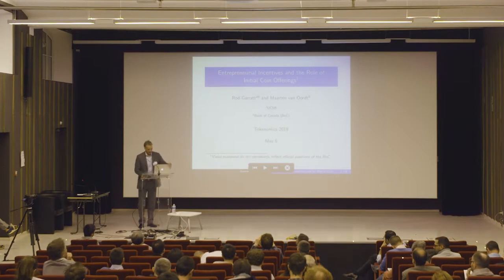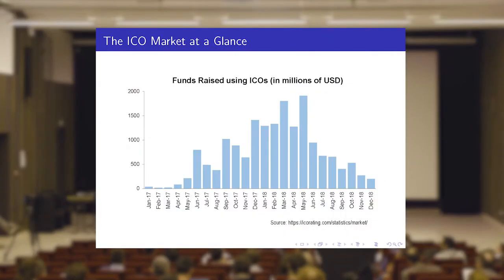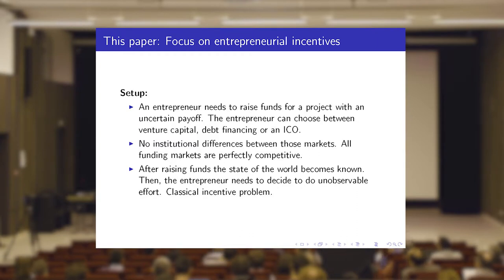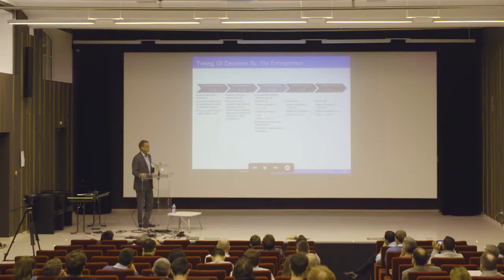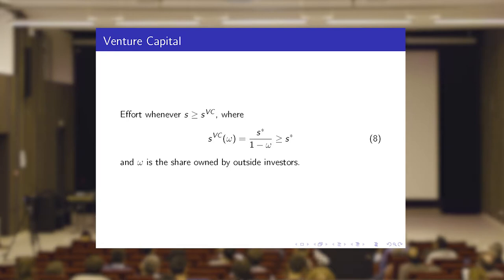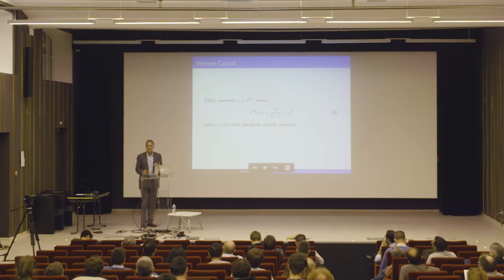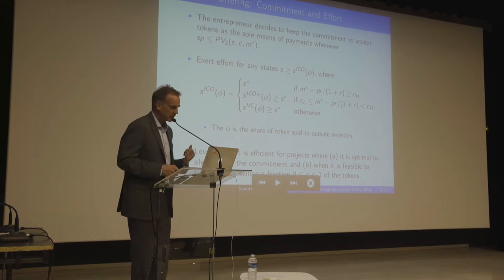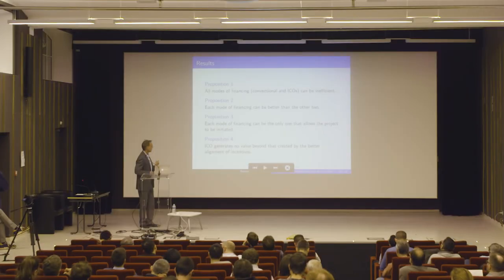"Entrepreneurial Incentives and the Role of Initial Coin Offerings", Rodney Garratt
Rodney Garratt (UC Santa Barbara), Maarten vanOordt (Bank of Canada)
Tokenomics International Conference on Blockchain Economics, Security and Protocols, an international forum for theory, design, analysis, implementation and applications of blockchains and smart contracts